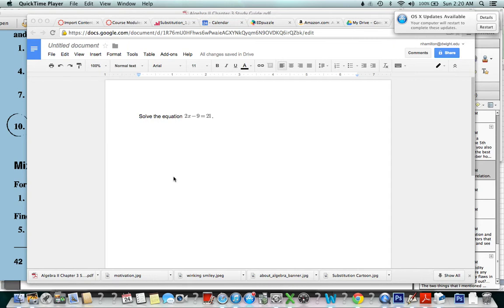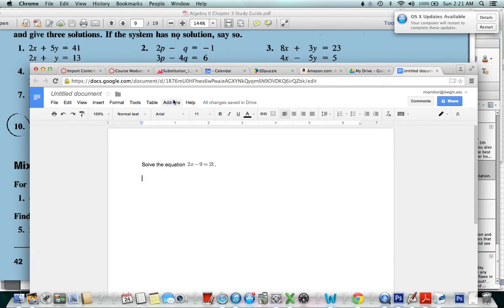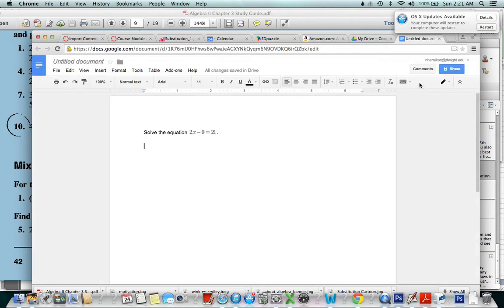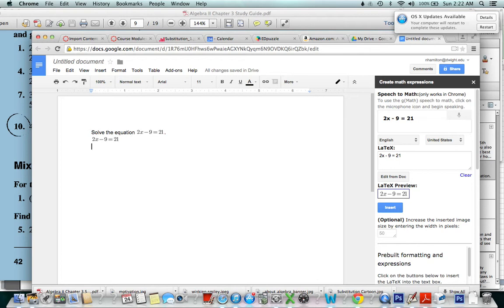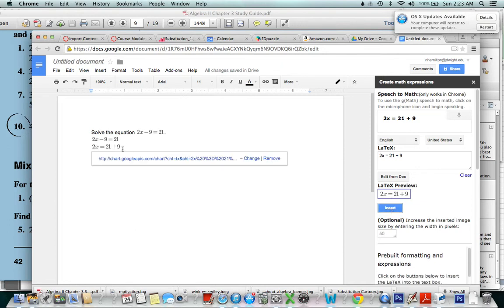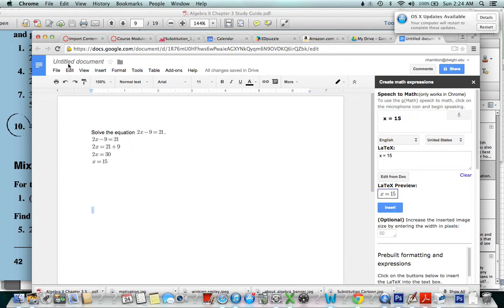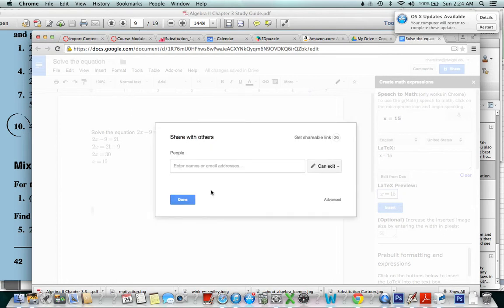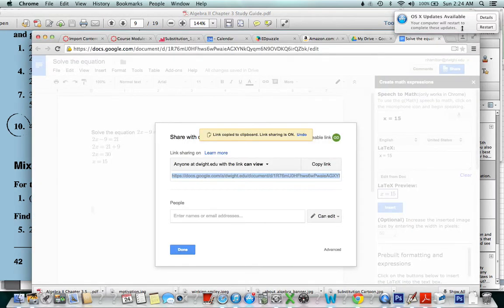How to Submit Math Work Online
A video outlining options for submitting math work for an online course. Ultimately showing how the g(Math) dictation tool in Google docs can help write up equations.